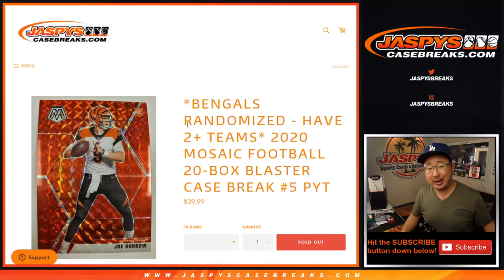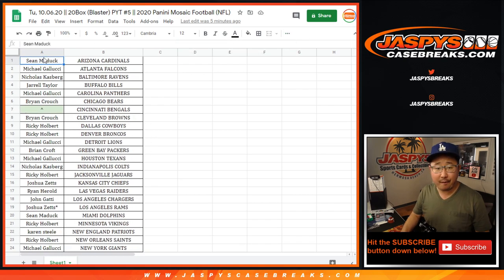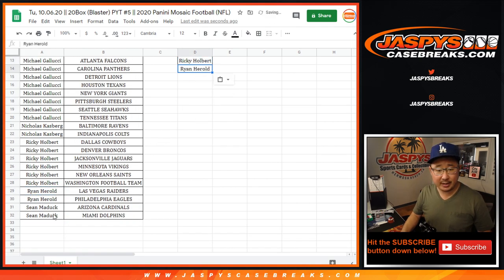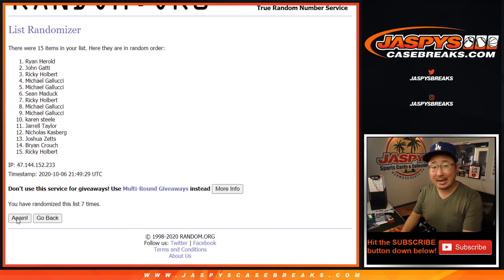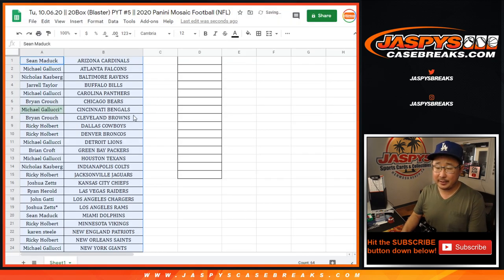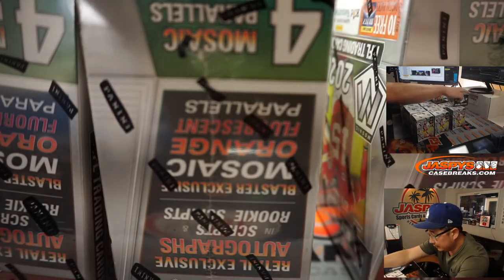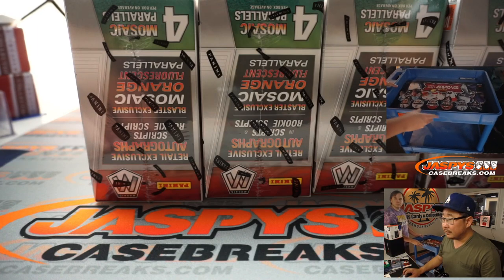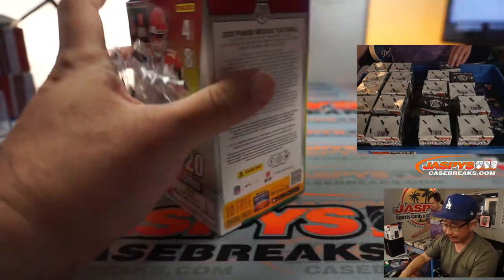Tu, 10.06.20 || 20Box (Blaster) PYT #5 || 2020 Panini Mosaic Football (NFL)